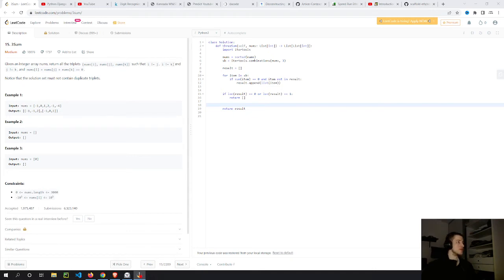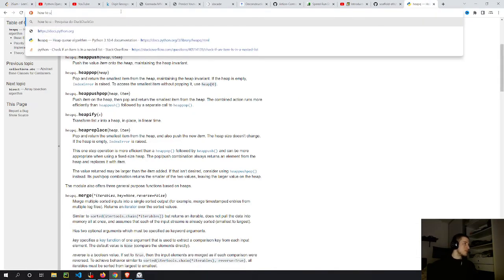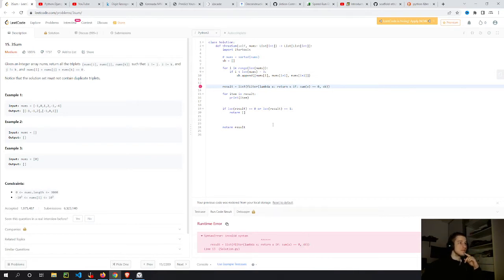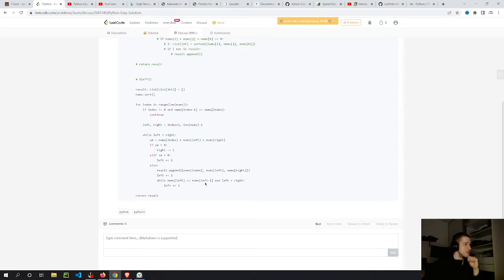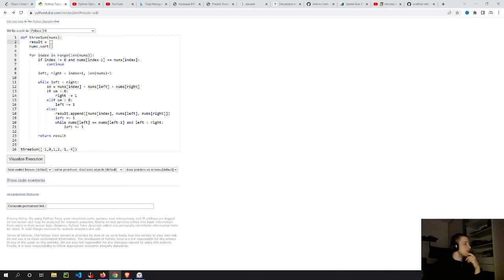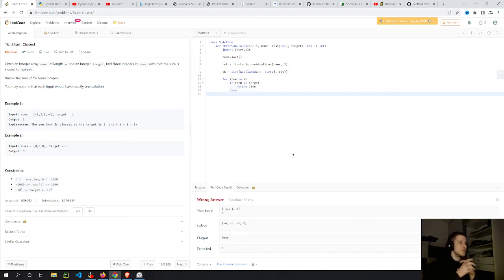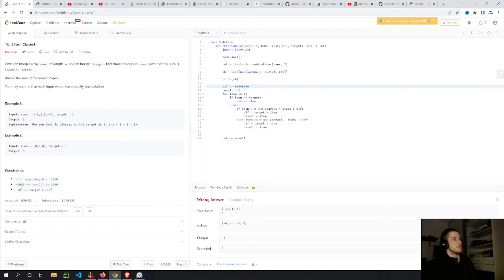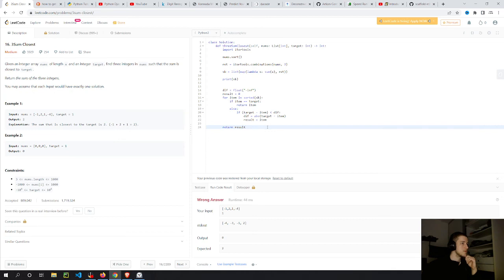LeetCode part 1